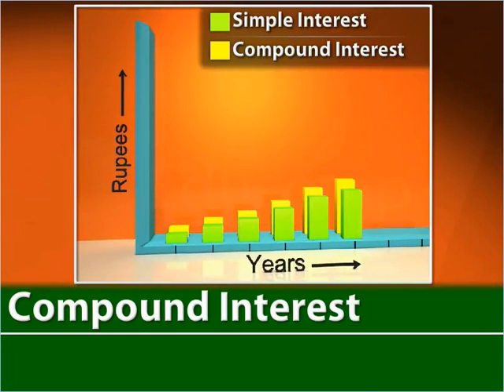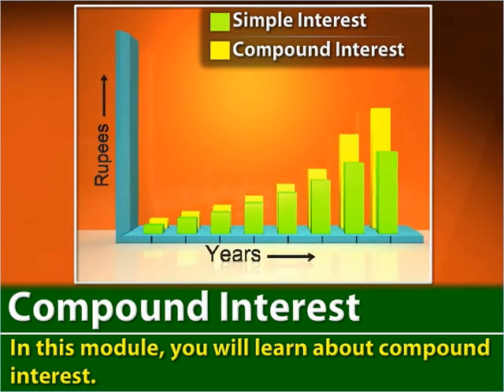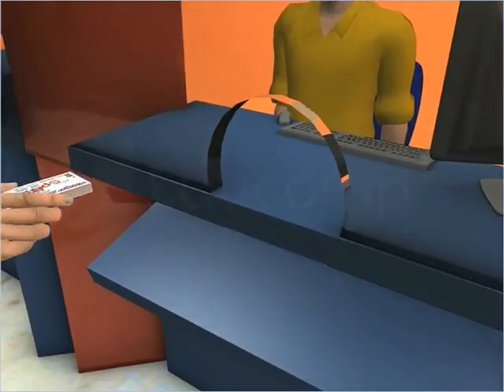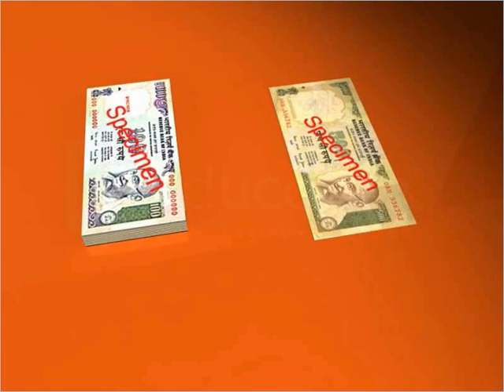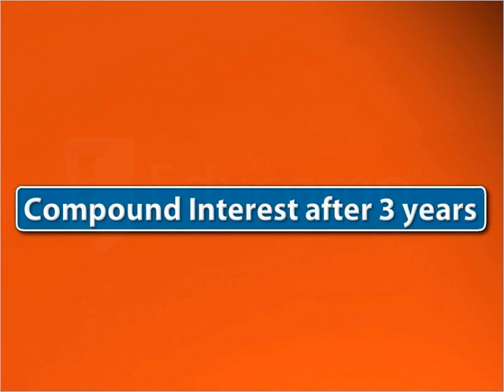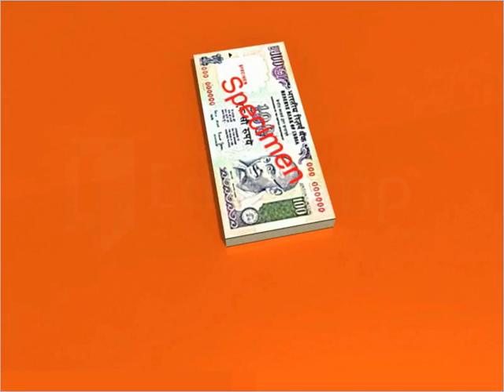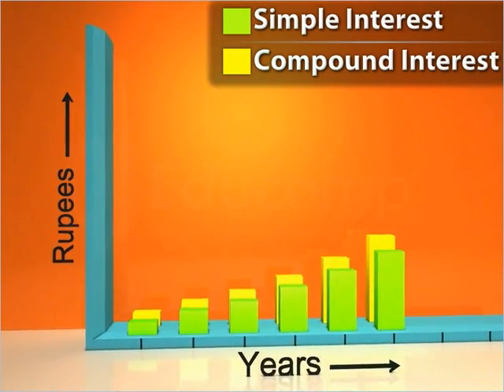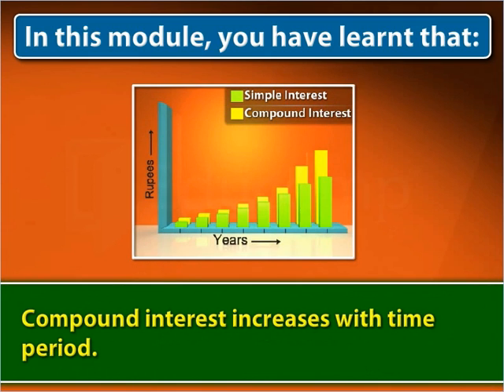Compound Interest - Class 8